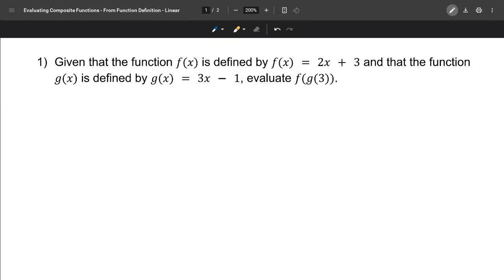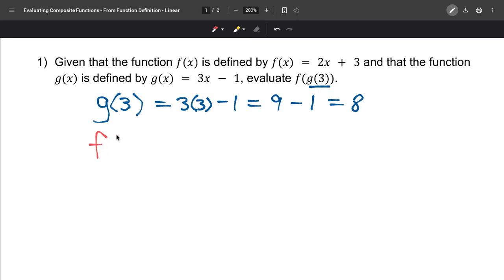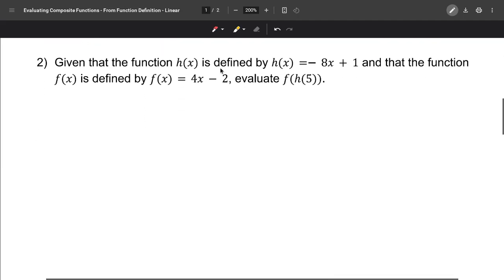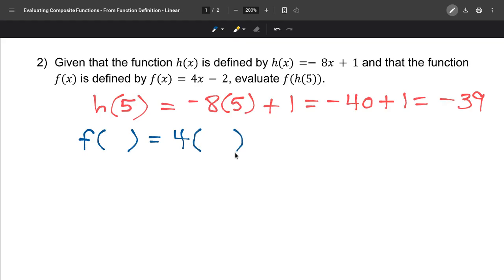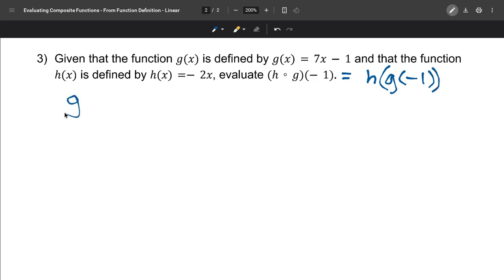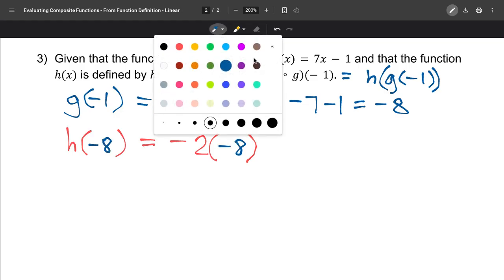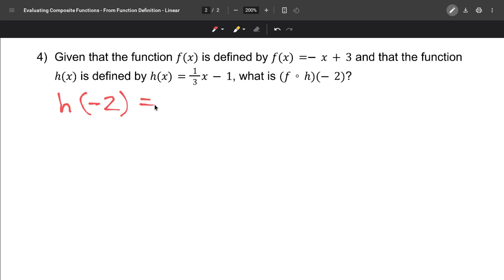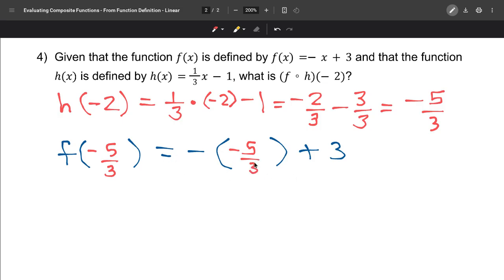Evaluating Composite Functions From Function Definition (Linear)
In this video, I evaluate composite functions from the function definition. These functions are all linear functions in this video.